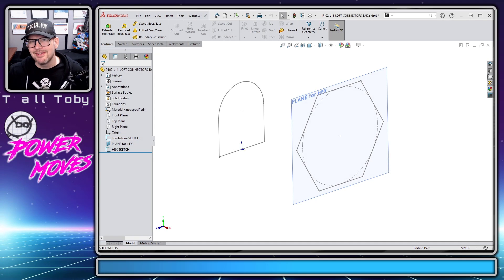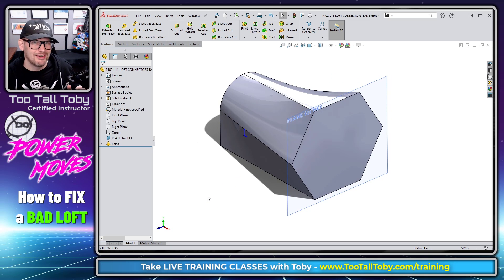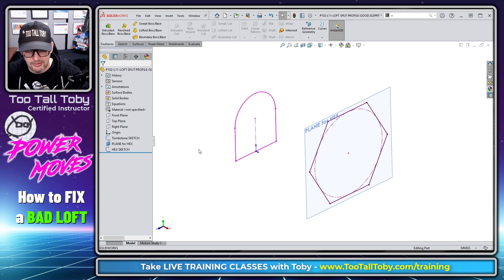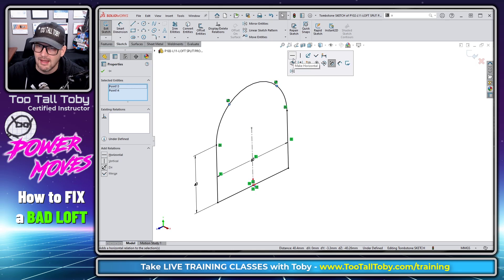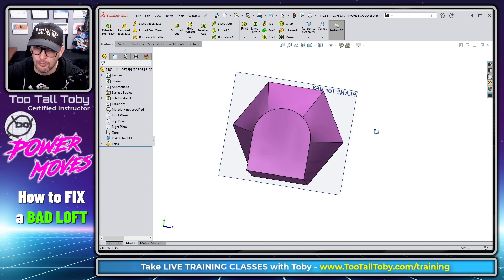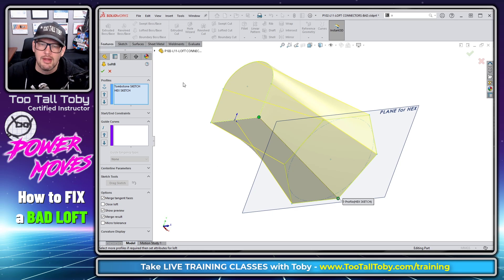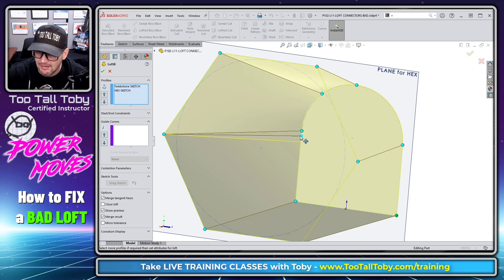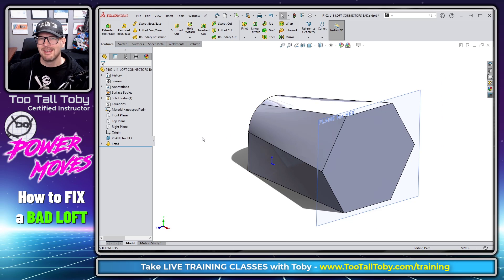QUICK FIX for a Bad SolidWorks Loft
In today's power moves tootalltoby shows us a solidworks tutorial on how to use the loft command and how to FIX a bad loft using split entities and using SHOW LOFT CONNECTORS